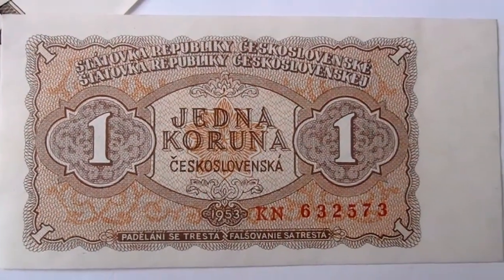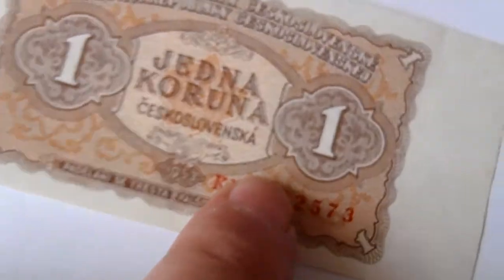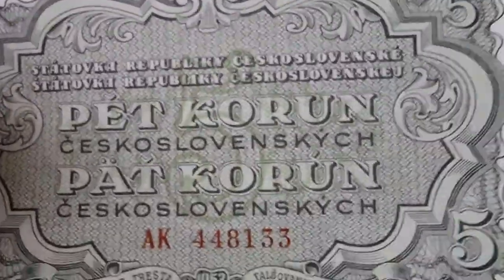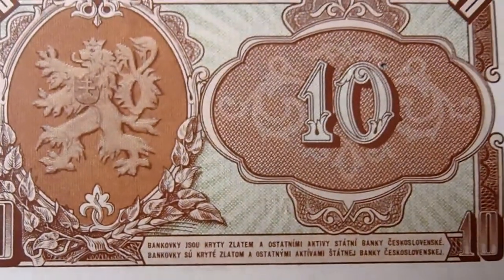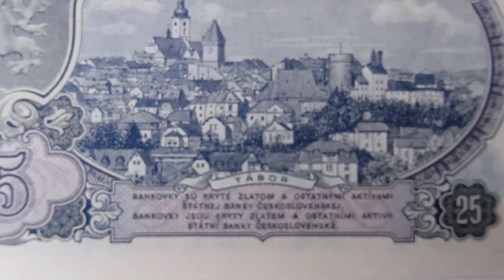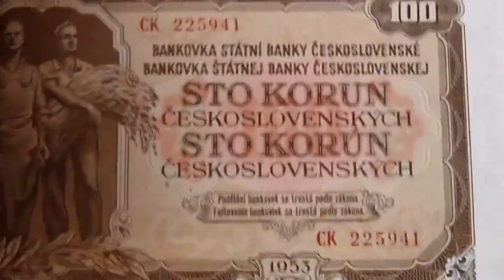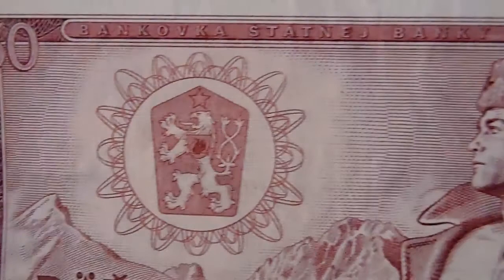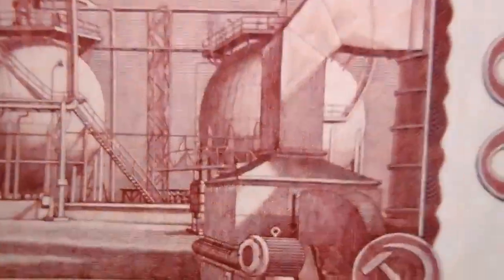my currency - money reform 1953